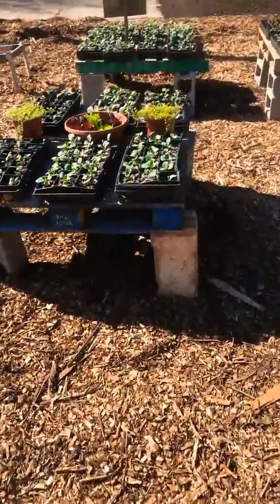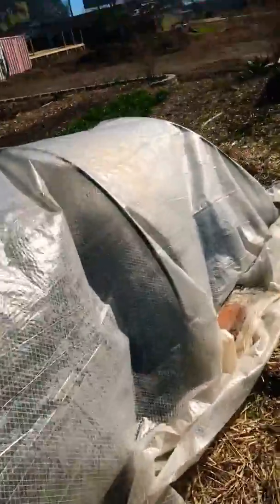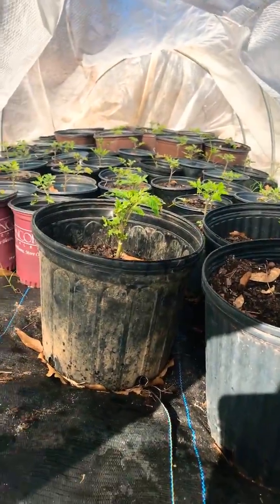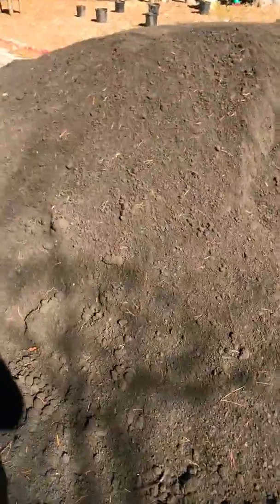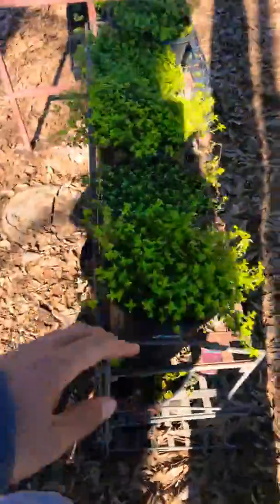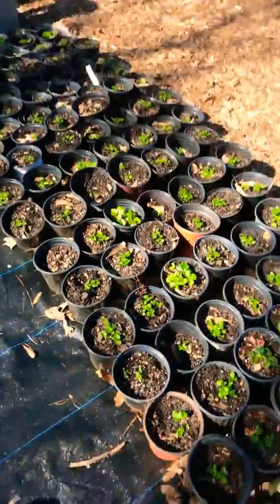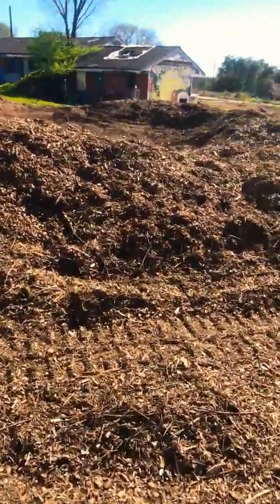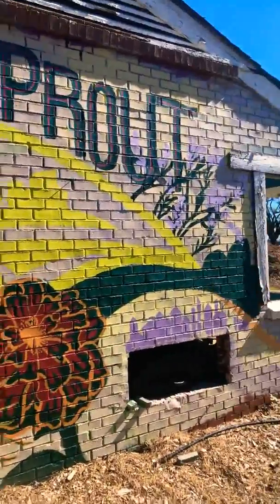Quick Urban farm tour in Atlanta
Saturday plant sales and organic farmers market. Saturday's 10-2pm